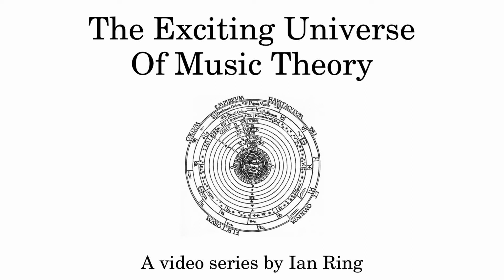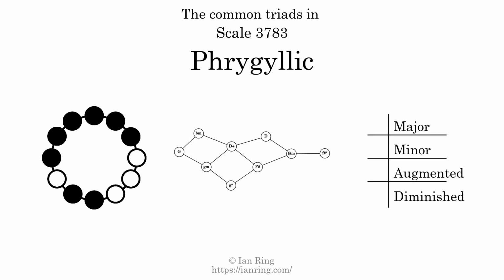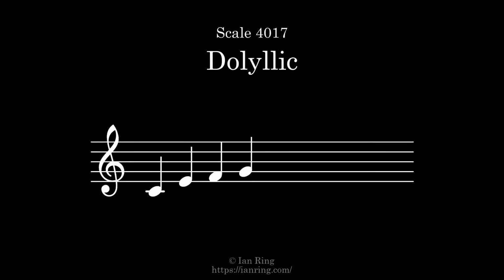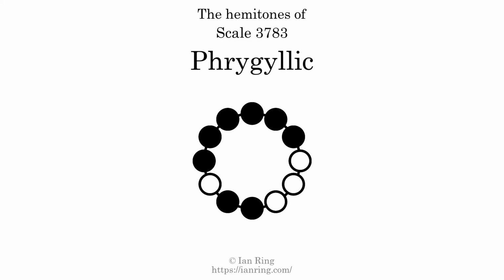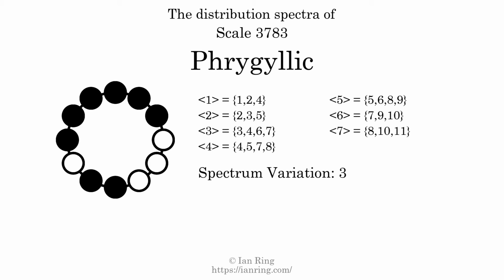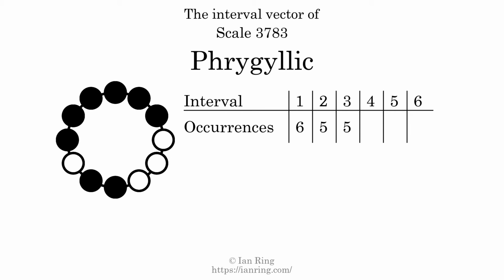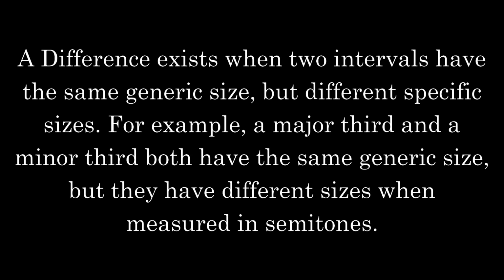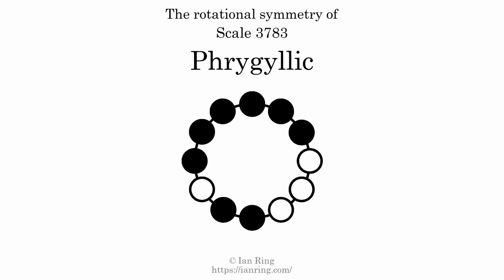Scale 3783: Phrygyllic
More than you will ever need to know about Scale 3783, an octatonic scale also known as "Phrygyllic". Part of an enormous series of scale analysis videos by The Exciting Universe Of Music Theory.